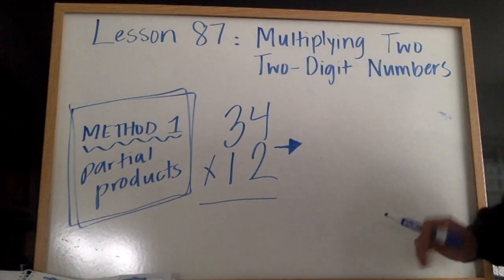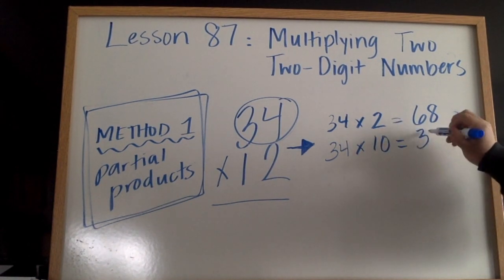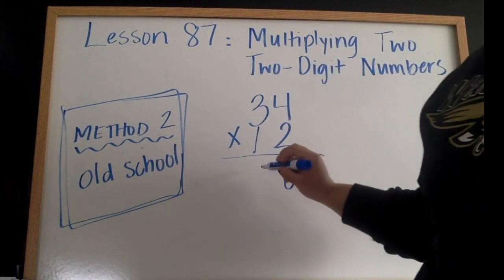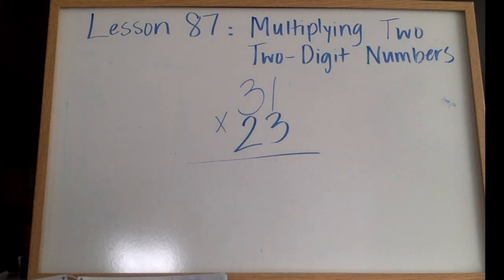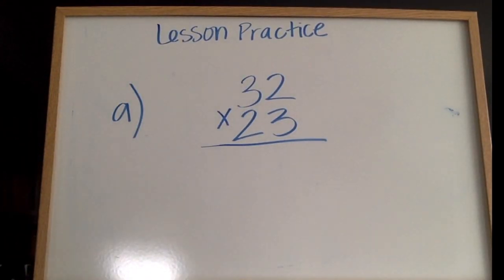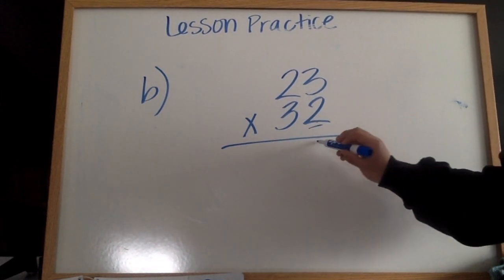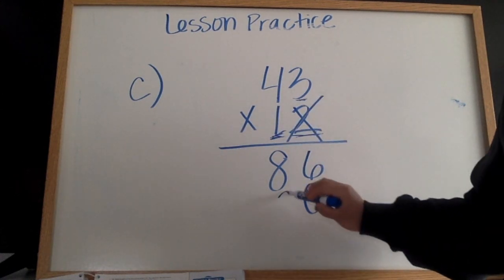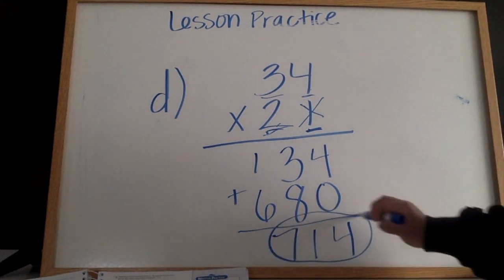Math Lesson 87